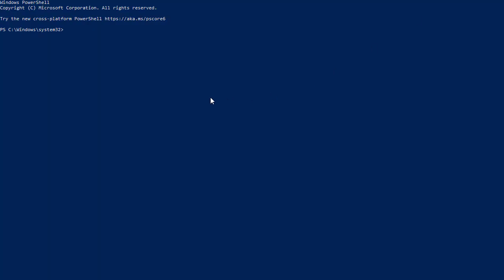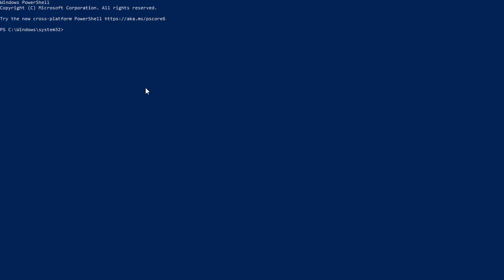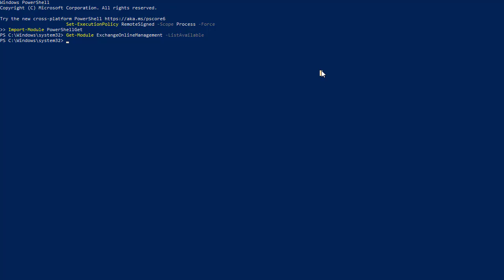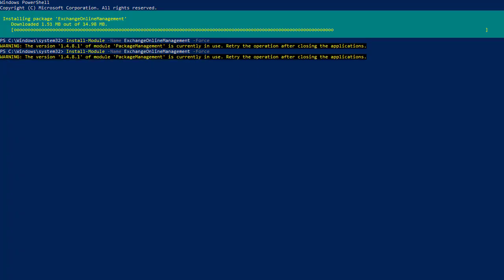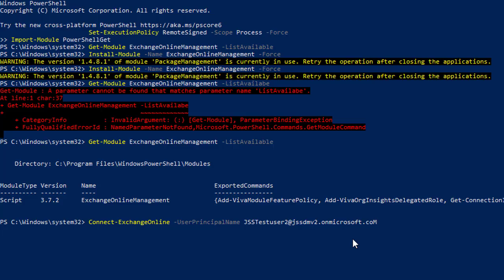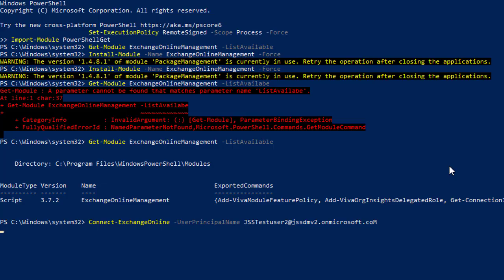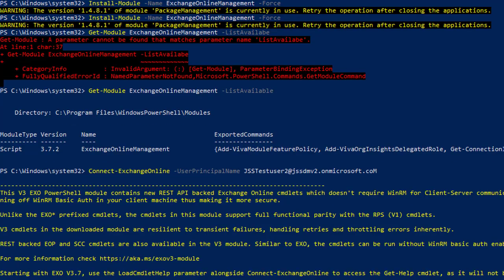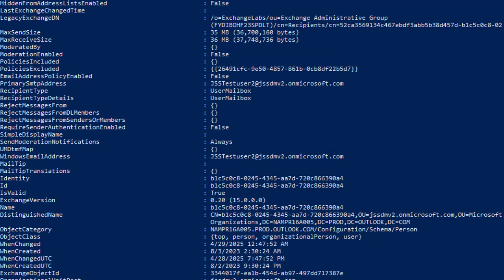Microsoft 365: Set Up PowerShell to Manage Exchange Online Services | Complete Admin Guide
Learn how to set up PowerShell to manage Exchange Online services in Microsoft 365 (M365) — the essential skill every IT admin and Exchange Online specialist must master.

In this hands-on tutorial, you’ll learn:

How to install the Exchange Online PowerShell module

Connect to Exchange Online securely with Modern Authentication (MFA)

Best practices for secure credential handling

Troubleshooting tips for common connection issues

With the latest cmdlets and updated authentication methods, this video ensures you're fully equipped to manage your M365 Exchange environment efficiently and securely.

🛠️ What You'll Learn:
✔️ Install & import ExchangeOnlineManagement module
✔️ Connect securely to Exchange Online (MFA-supported)
✔️ Execute basic admin commands
✔️ Automate routine Exchange Online tasks
✔️ Fix common connection errors

👨‍💻 Ideal For:

Microsoft 365 Administrators

Exchange Online Admins

PowerShell Beginners in M365

IT Support and SysAdmins

Set up PowerShell for Exchange Online

Connect PowerShell to Microsoft 365 Exchange

Exchange Online PowerShell module

Install ExchangeOnlineManagement module

Manage Exchange Online with PowerShell

M365 PowerShell connection guide

PowerShell MFA Exchange Online

Microsoft 365 Exchange administration

Secure PowerShell access Exchange

PowerShell Exchange Online tutorial